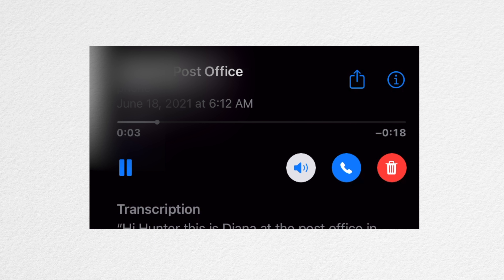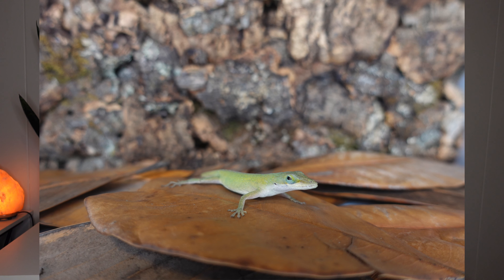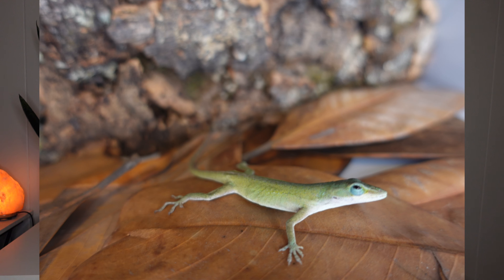Someone Accidentally Sent Me a Live Anole!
When I ordered feeder insects this summer, the company accidentally sent me an anole, too! This story is a rollercoaster ride of emotions. This is definitely a different video than what I normally make, but I felt it was necessary.